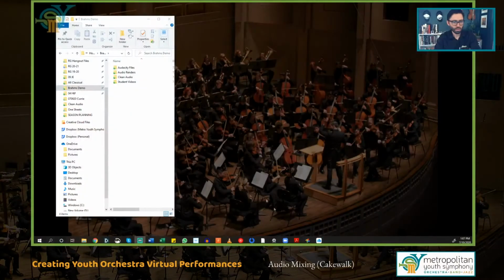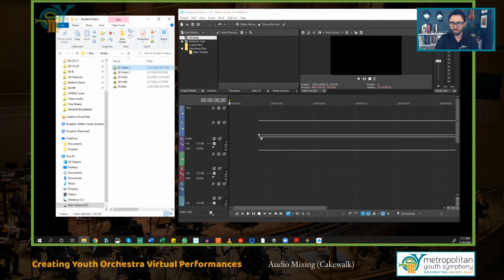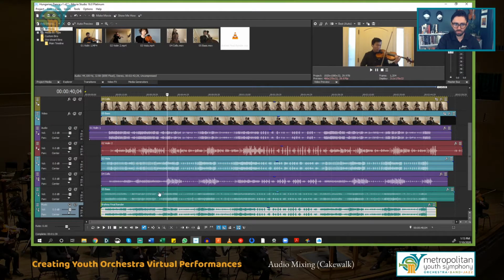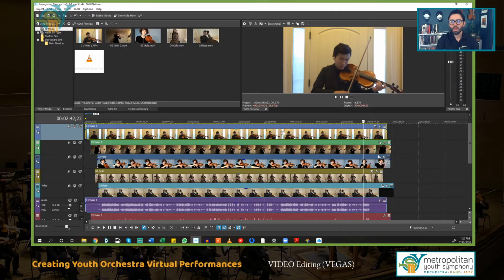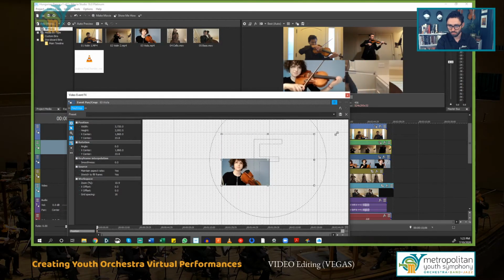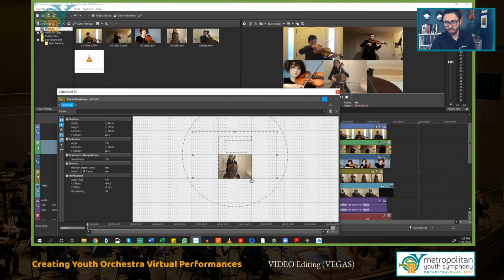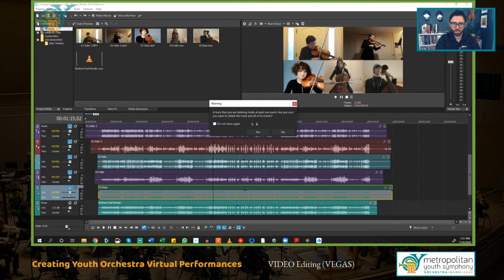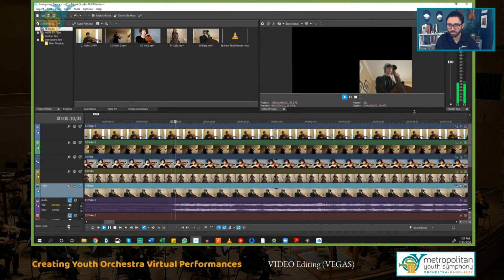[8/9] Creating Youth Orchestra Virtual Performances | Video Editing on VEGAS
Metropolitan Youth Symphony | Portland, OR
Raúl Gómez-Rojas, Music Director